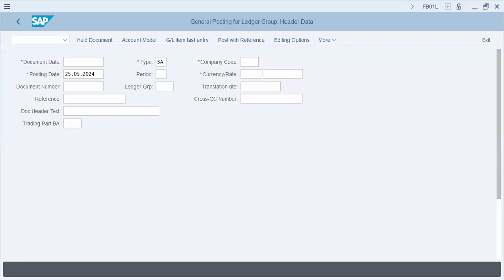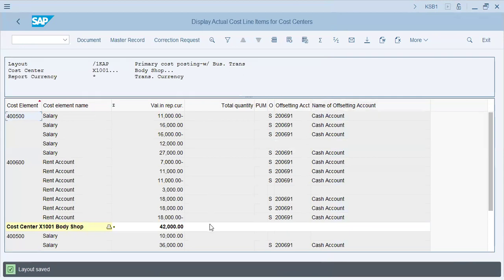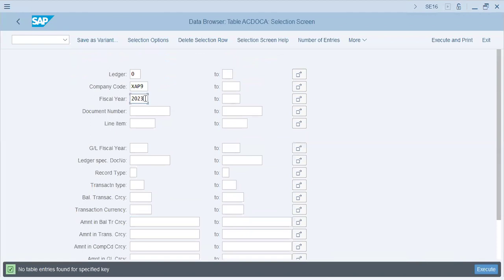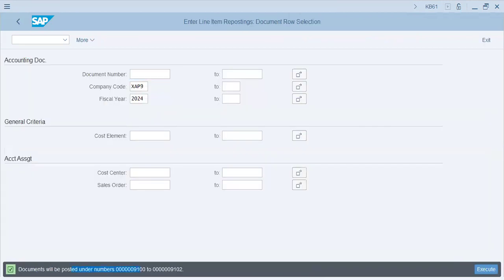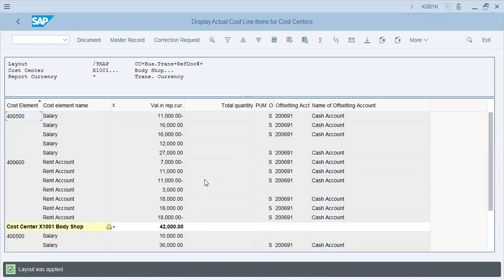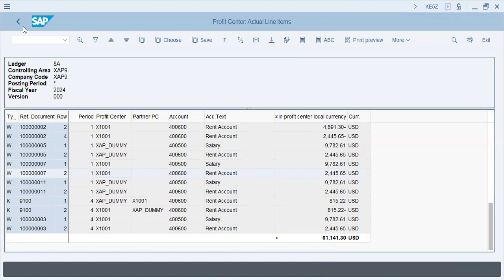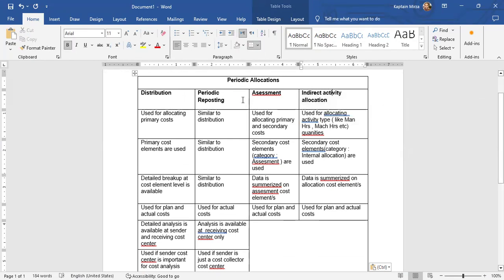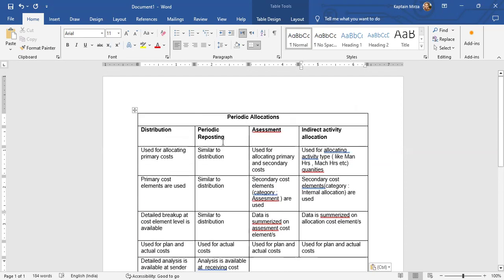Mastering SAP FICO Comprehensive Tutorial on Cost Center Activity Allocation Methods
Unlock the full potential of SAP FICO with our in-depth YouTube tutorial on Cost Center Activity Allocation Methods. Learn the intricacies of distribution, periodic reposting, and understand the key differences between allocation, assessment, and indirect activity allocation. This video is essential for SAP FICO professionals aiming to enhance their financial management skills and optimize cost center performance.

SAP FICO,
Cost Center Allocation,
Activity Allocation Methods,
Distribution in SAP FICO,
Periodic Reposting,
Allocation vs Assessment,
Indirect Activity Allocation,
SAP Financial Management,
SAP CO,
Cost Center Management,
SAP Tutorials,
SAP Training,
Financial Controlling,
SAP Cost Allocation,